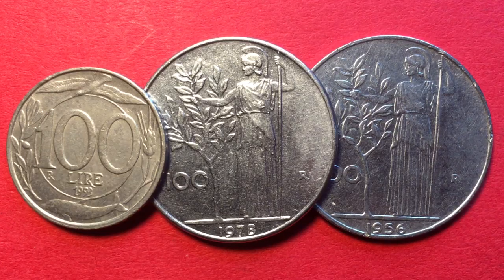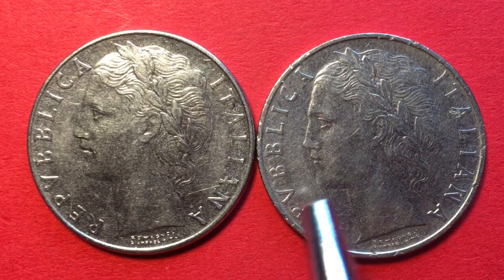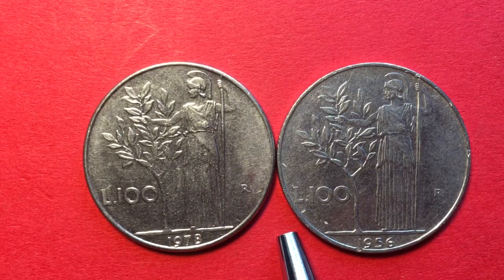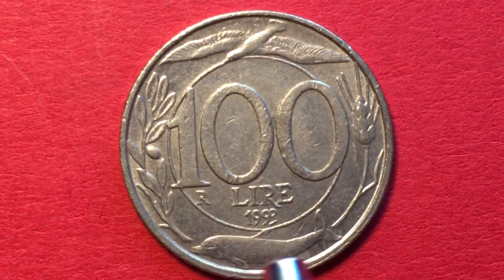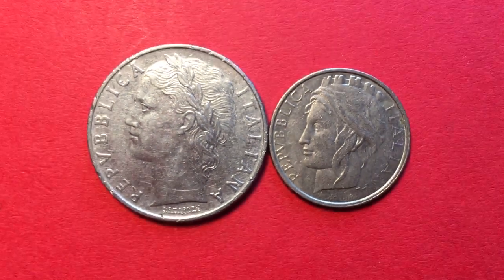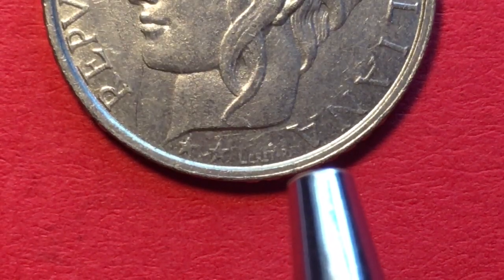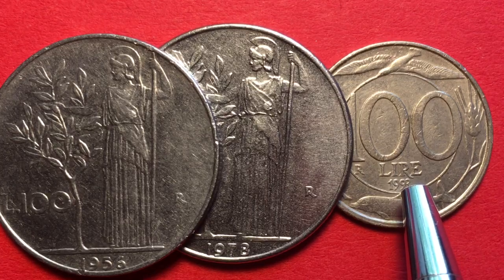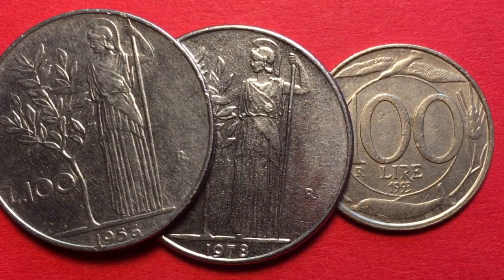Italy 100 Lire Coins 1993, 1978, 1956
Country Italy
Type Common coin
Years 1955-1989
Value 100 Lire (100 ITL)
Metal Stainless Steel
Thickness 2.0 mmf
Shape Round
Orientation Coin alignment ↑↓
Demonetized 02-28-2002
References KM# 96.1, Schön# 96
Obverse
Laureate head facing left.
Lettering:
REPVBBLICA ITALIANA
ROMAGNOLI
GIAMPAOLI-INC.
Engraver: Giuseppe Romagnoli
Reverse
Minerva facing left with olive tree
Lettering:
L.100 R
1979
Engraver: Giuseppe Romagnoli
Edge
Reeded